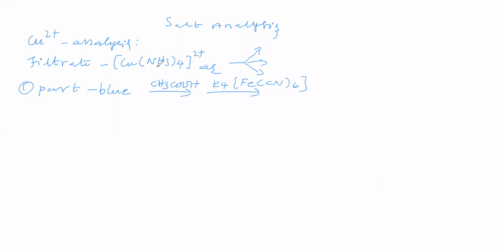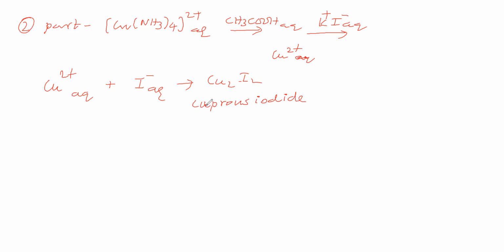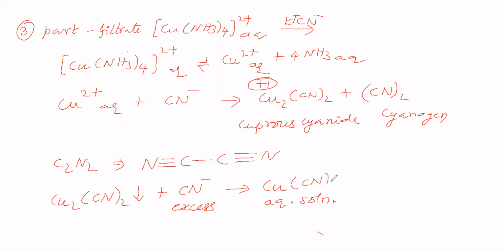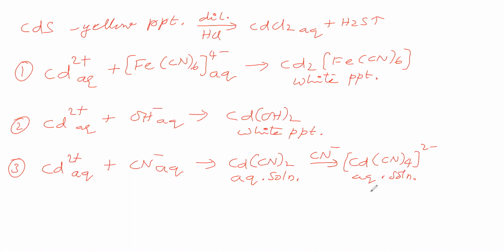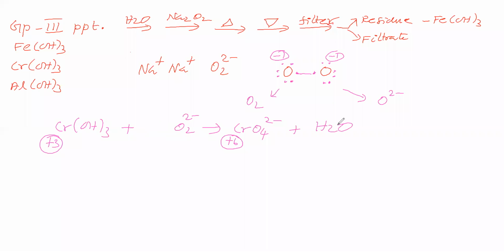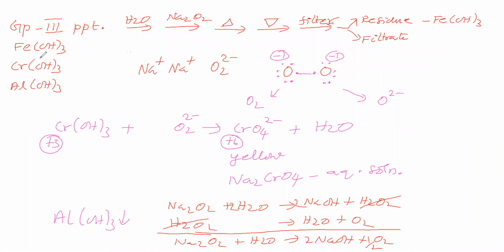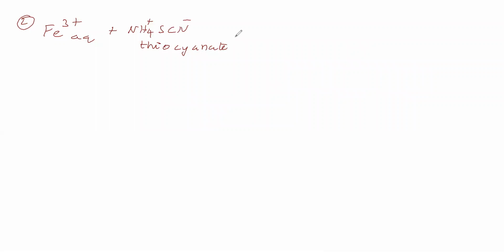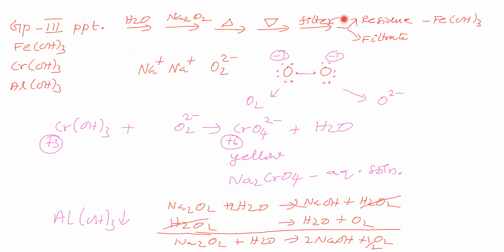salt analysis part 29 for class 12 jee & neet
Analysis of Cu ( Ⅱ ) & Cd ( Ⅱ )